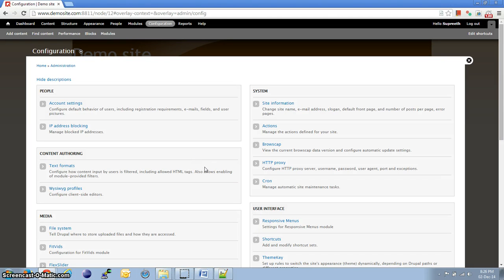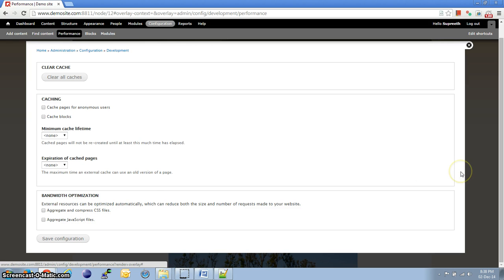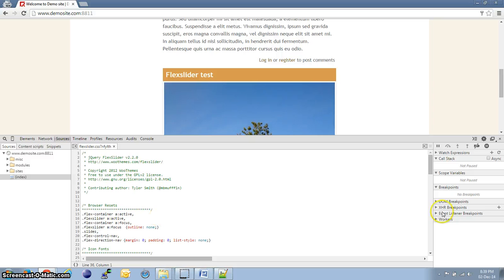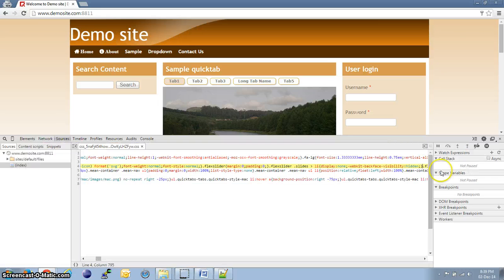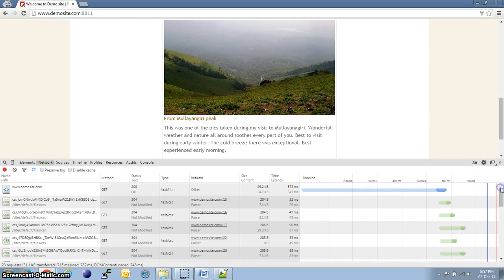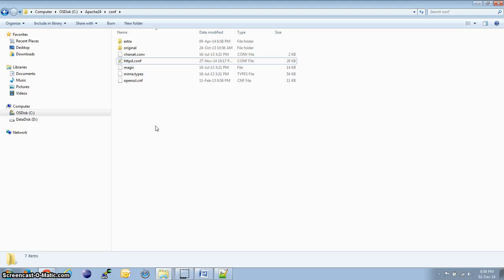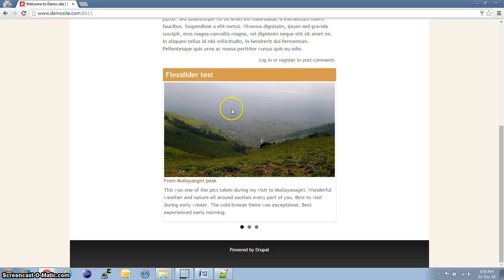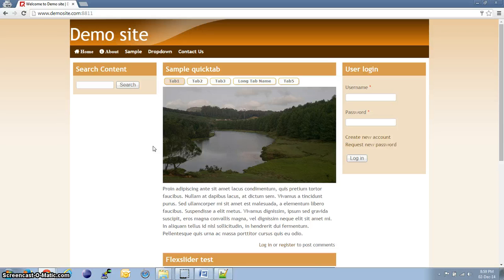Apply Aggregation Compression and gzip compression for drupal site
In this tutorial css and js files will be aggregated and compressed. Post that gzip compression is enabled using Apache deflate module to speed up drupal site rendering.